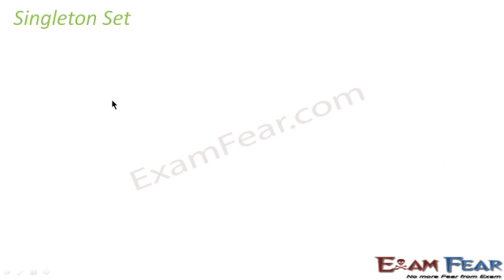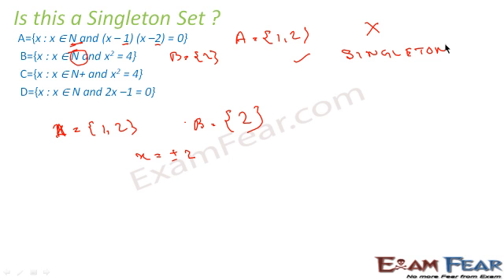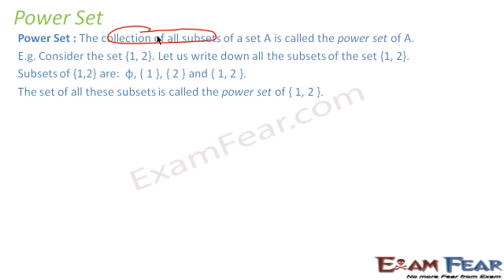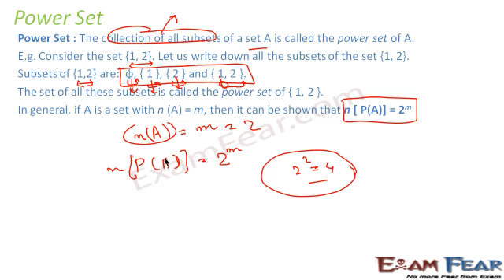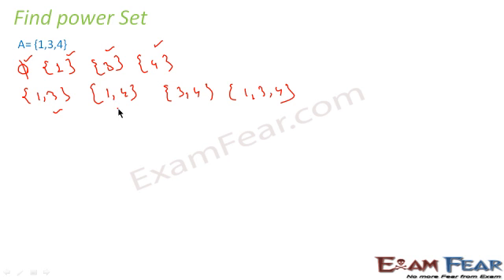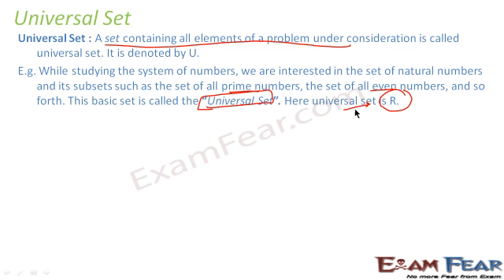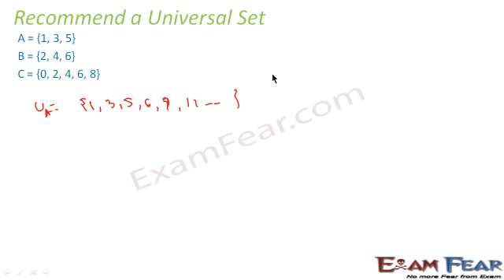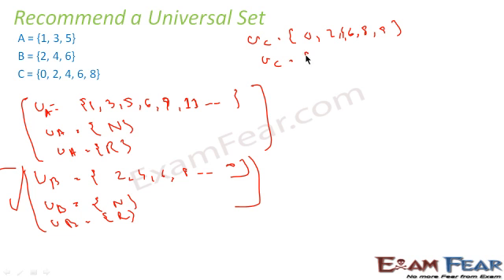Singleton, Power and Universal set | Sets #7 | CBSE Class 11 Maths Chapter 1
CBSE Class 11 Sets | Sets Concepts Explained | Singleton, Power and Universal set